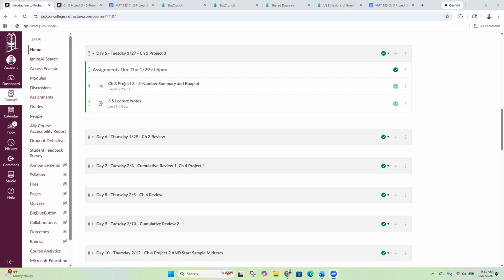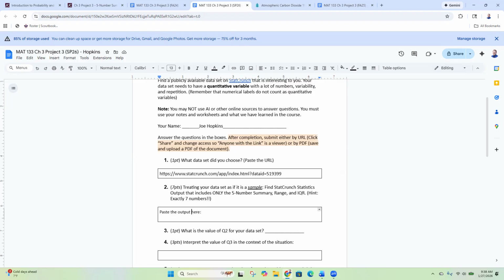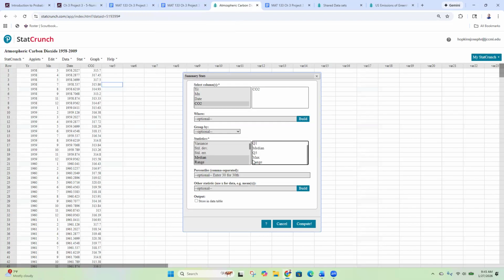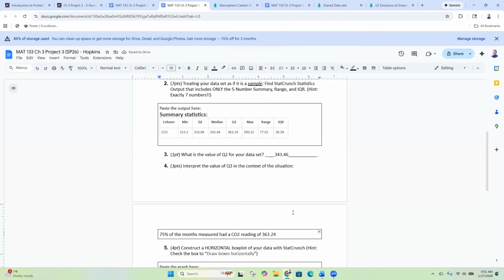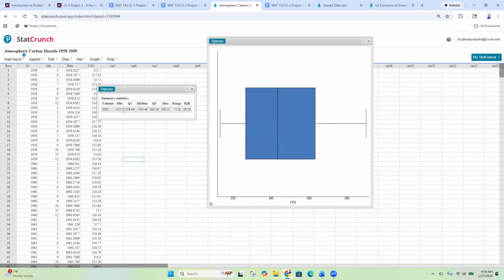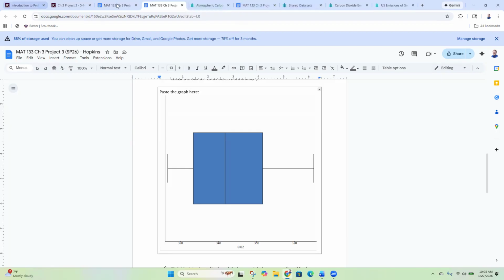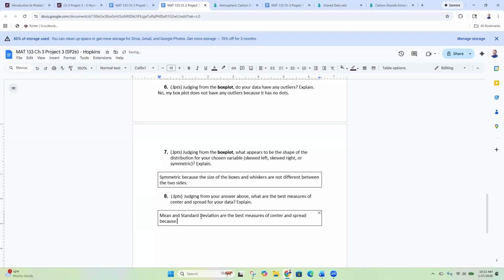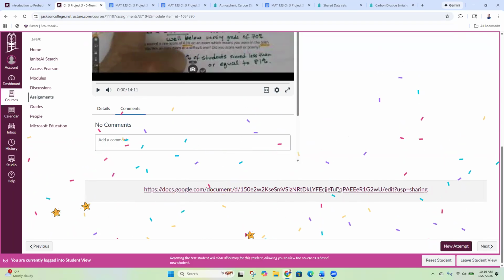Recording of Morning Live Session 5 - 1/27/2026